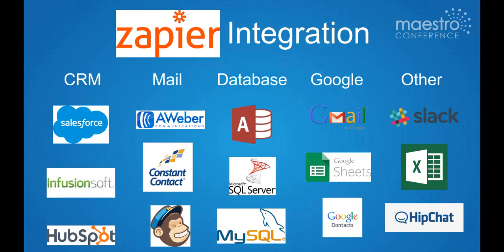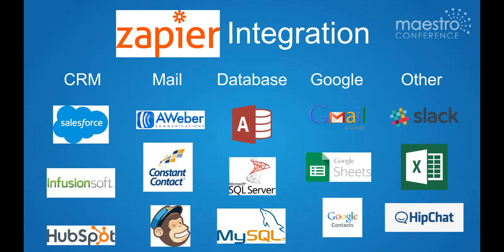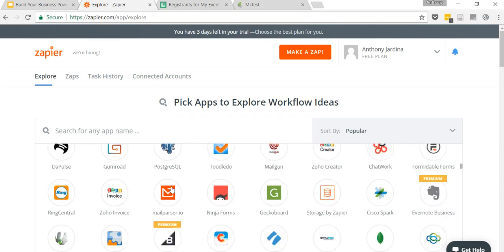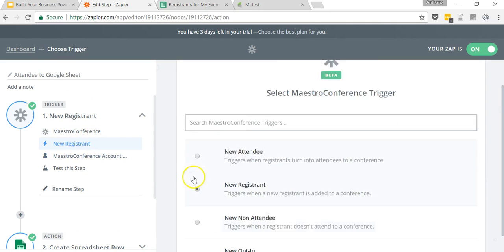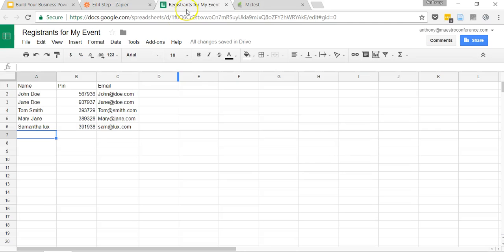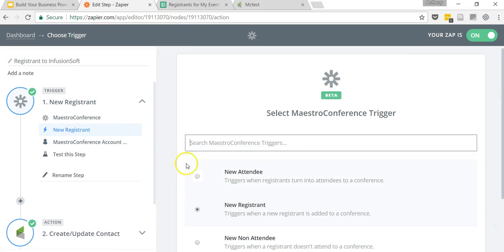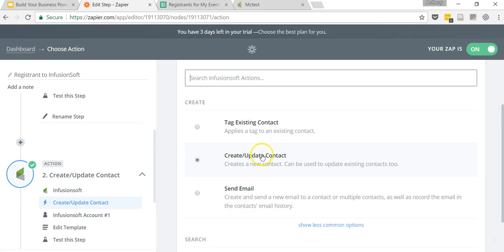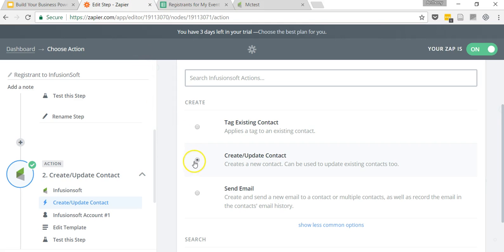Zapier Integration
Zapier gives you the power to integrate MaestroConference with hundreds of other services to automate your work, including HubSpot, InfusionSoft, MailChimp, Google Docs and many more.

For example, you can automatically add your conference attendees to a sequence in your CRM, and non-attendees to a different sequence, without writing a single line of code.

For more information about Zapier Integration and interactive web conferencing, contact Maestroconference